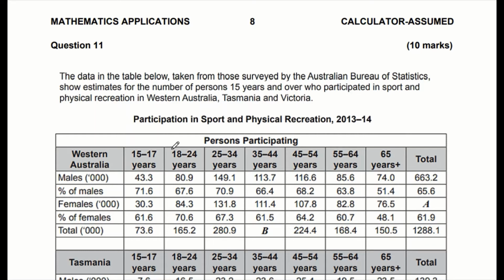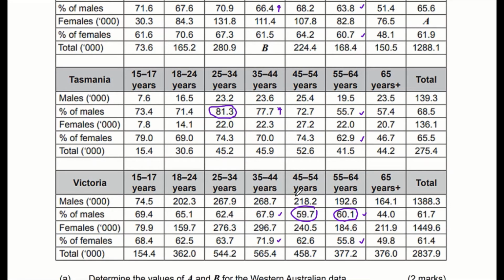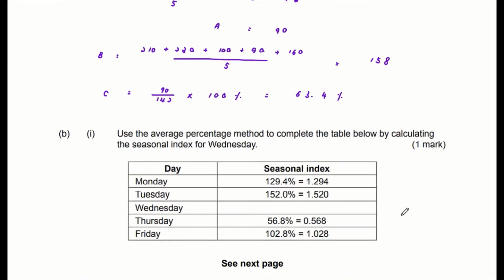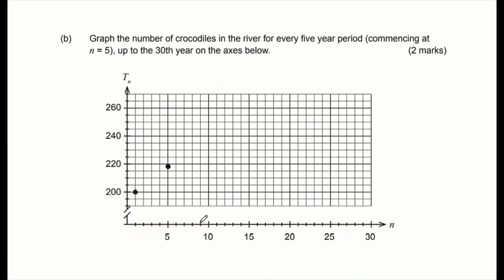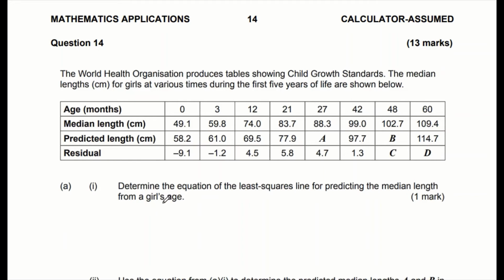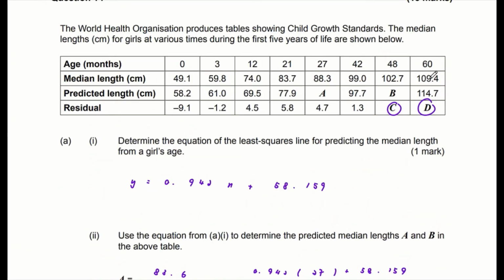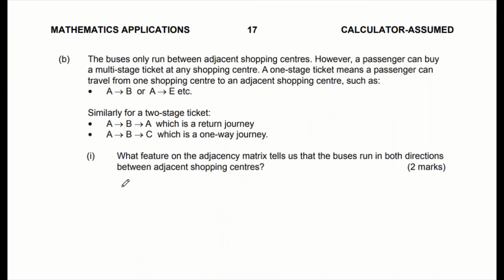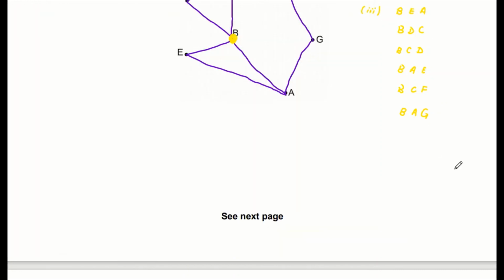[MAA] Simulation Sem Exams Discussion - Calculator Assumed Part 2